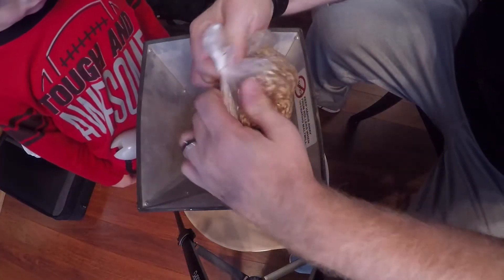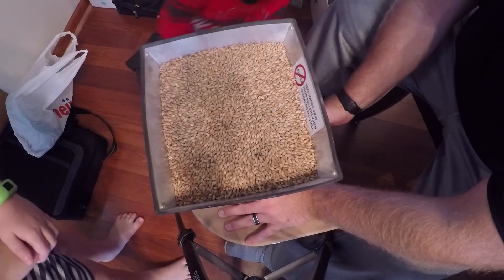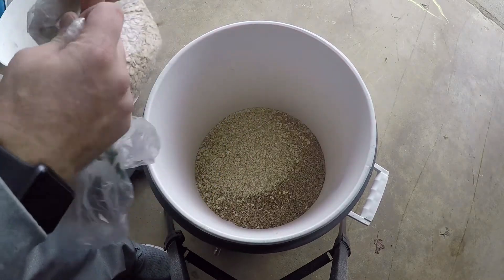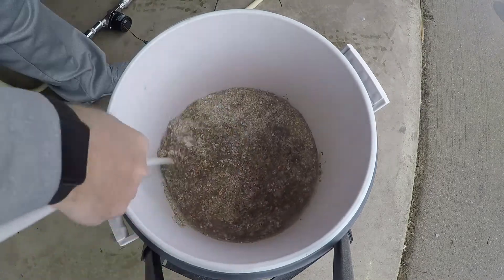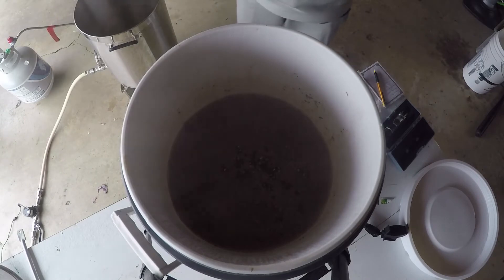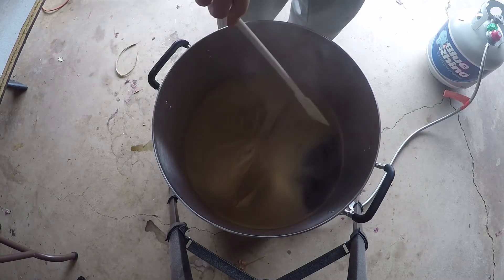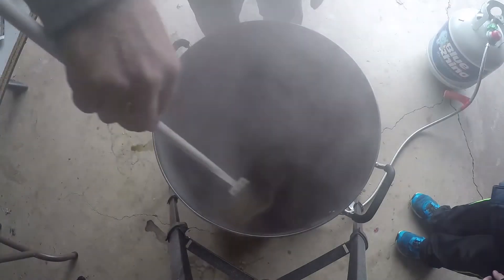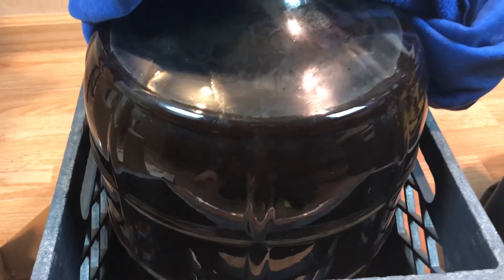Brewing An Oatmeal Porter All Grain Batch 2017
Brewing beer at home can be easy and fun. Today is another brew day. Today Im brewing an oatmeal porter. An oatmeal porter is good beer to brew at the end of summer so you can drink it in the fall.This is almost the same as the one I did last year but with a change in the grain bill.

Check out 31stbrewing.com to keep update on all things beer